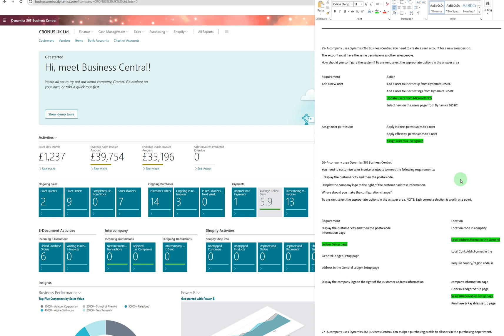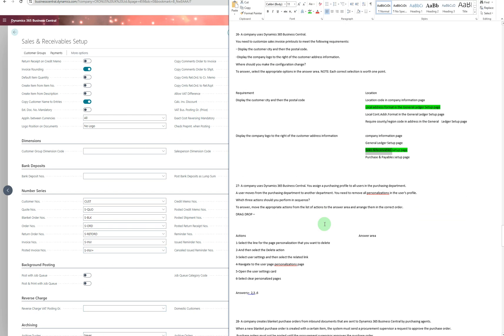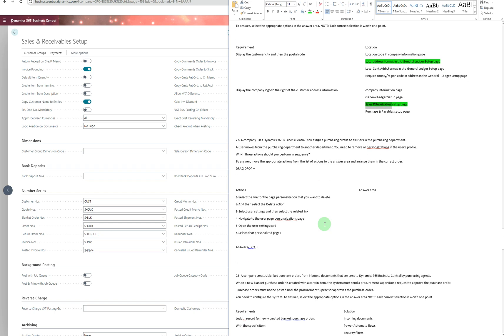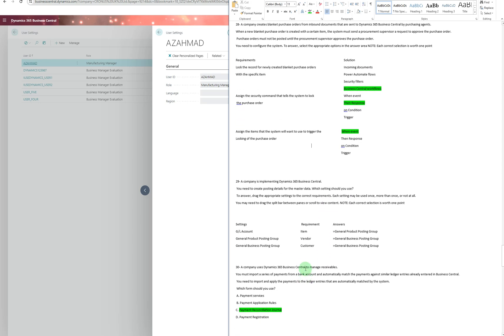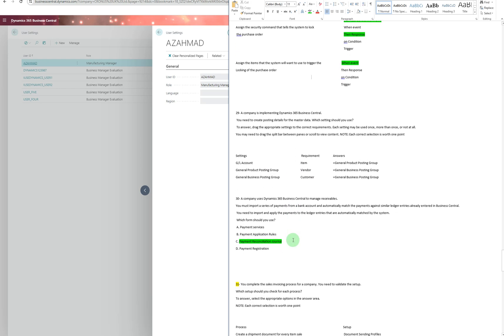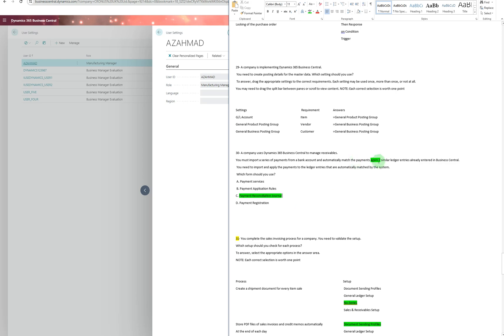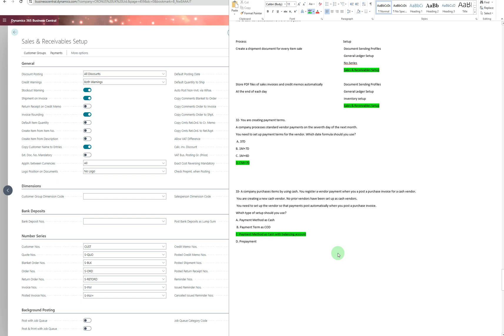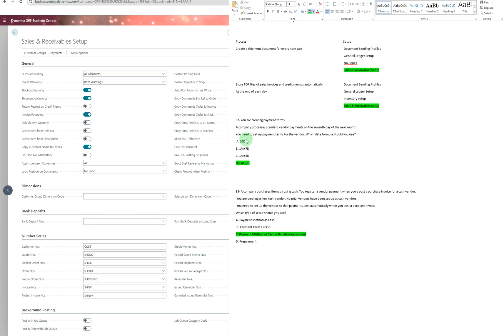MB 800 Exam Questions and Answers with explaination Part 5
MB 800 Exam Questions and Answers
education microsoft dynamics 365 business central MB 800 Exam Questions and Answers
businesscentral MB 800 Exam Questions and Answers
dynamic365 MB 800 Exam Questions and Answers
microsoft dynamics 365 business central MB 800 Exam Questions and Answers